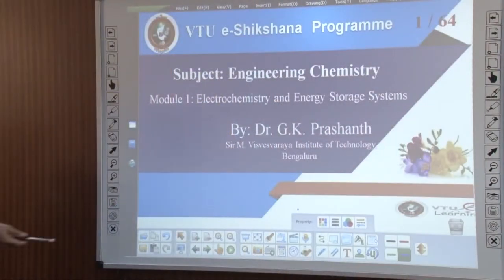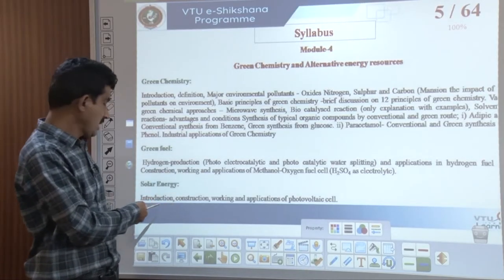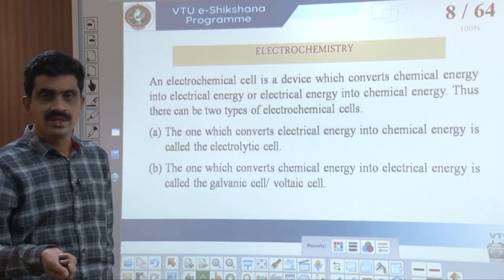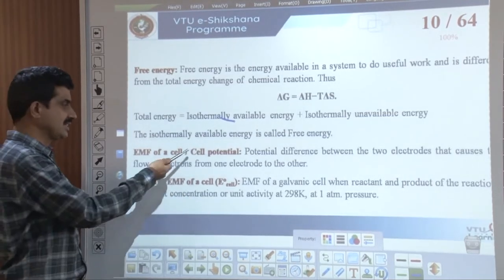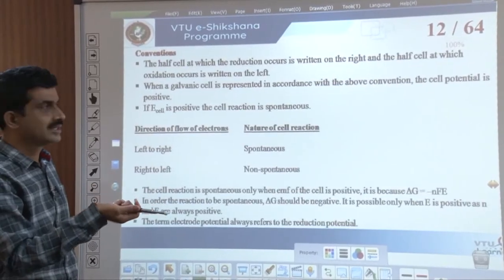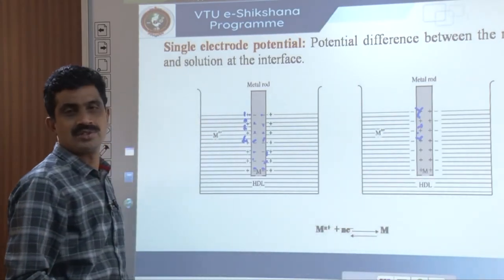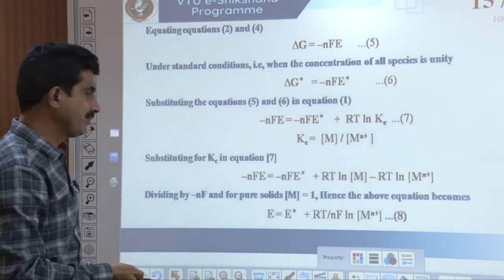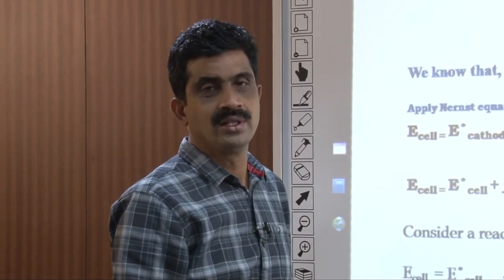Module 1 - Lecture 1